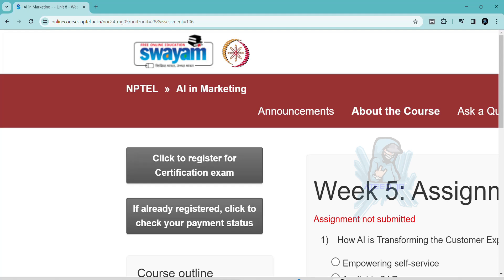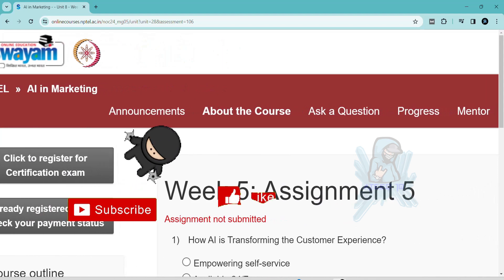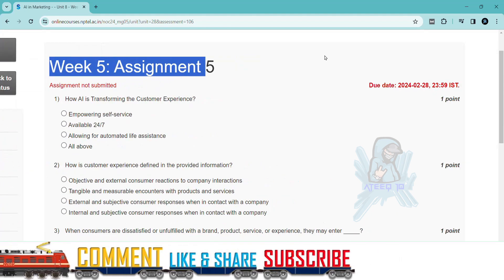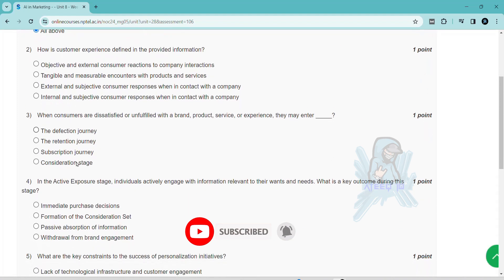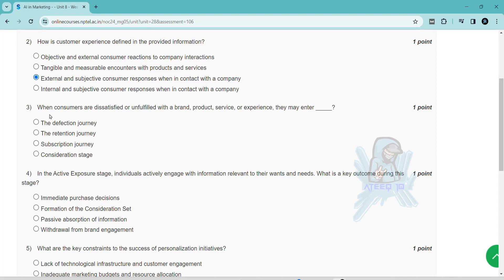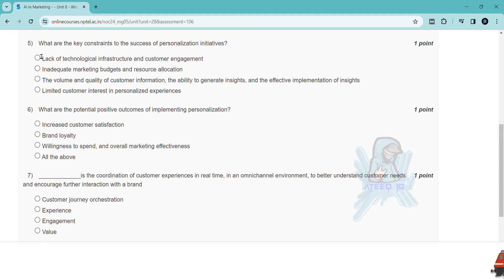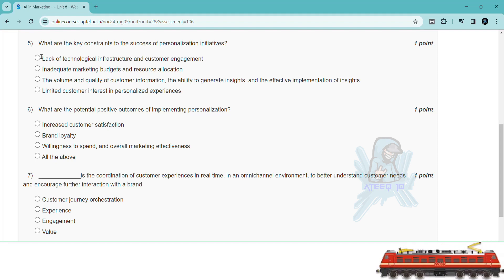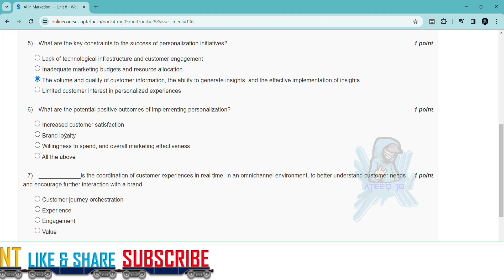NPTEL AI in Marketing Week 5 Assignment Answers | Jan-Apr 2024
AI in marketing Week 5 Assignment Answers

In this video, we're going to unlock the answers to the AI in marketing questions from the NPTEL 2024 Jan-Apr assignment.

If you're looking to unlock the answers to the AI in marketing questions from the NPTEL 2024 Jan-Apr assignment, then watch this video! By the end of this video, you'll know all the answers to the questions you were struggling with.

5 weeks course nptel assignemnt answers
8 weeks course nptel assignemnt answers
4 weeks course nptel assignemnt answers
week 5 assignment answers of iot
assignment answers of AI in marketing
AI in marketing answers 2024
2024 nptel assignemnt answers
2024 nptel assignment answers week 5
week 5
week